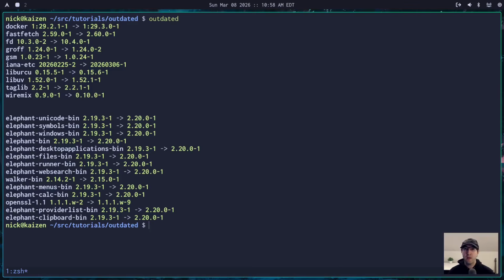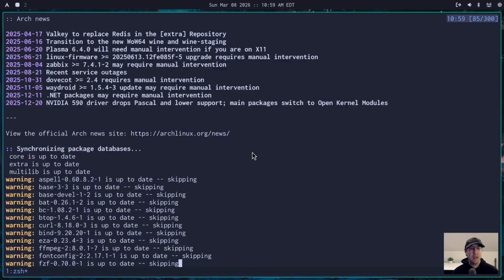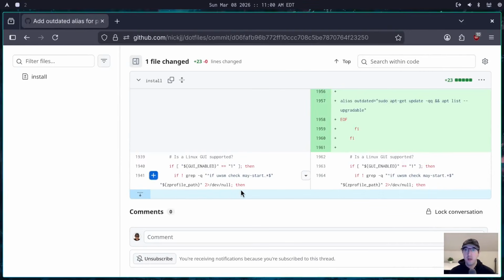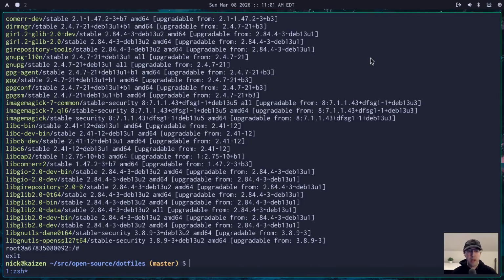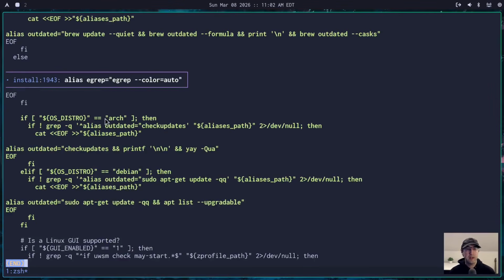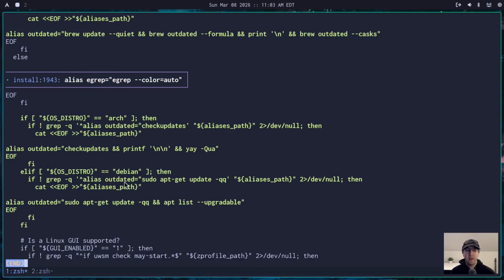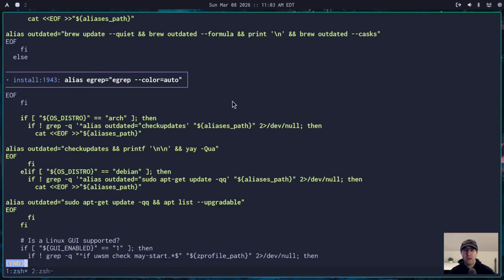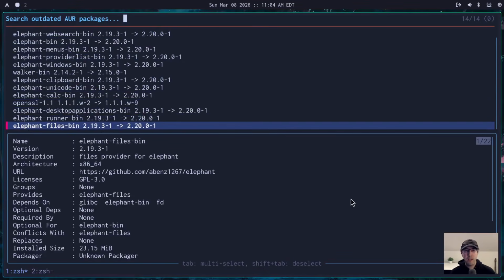A Shell Alias for Getting Outdated Packages in Arch, Debian and macOS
Here's a quick way to see what's outdated on your system.

TIMESTAMPS
0:00 -- Intro
0:42 -- Arch
1:24 -- Debian / Ubuntu
2:26 -- macOS
2:54 -- Looking at the code
4:44 -- Bonus command on Arch